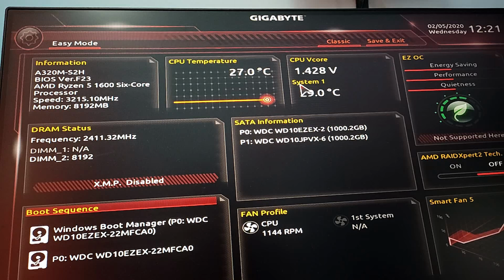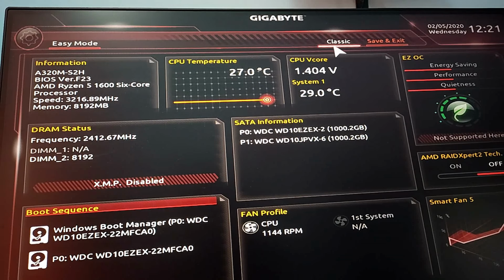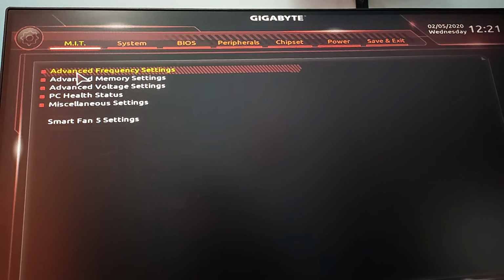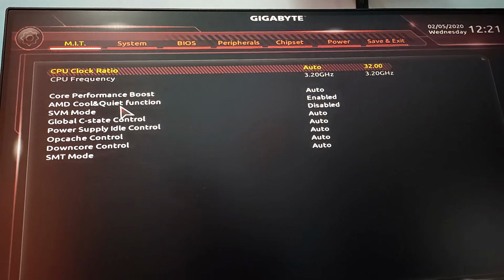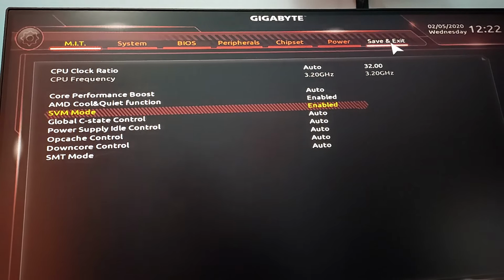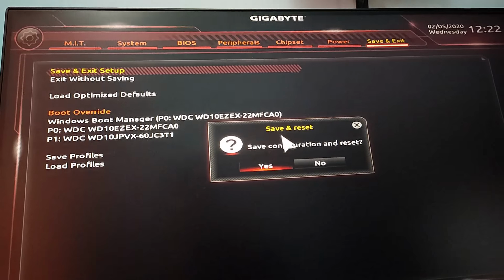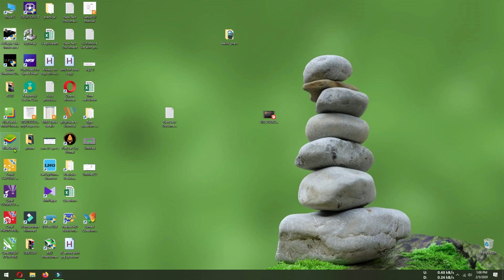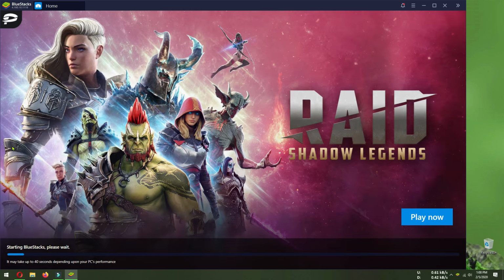Hardware Virtualization in AMD Machine with Gigabyte Mother Board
Invest and trade with Zero brokerage for lifetime. Open an account now

Hardware virtualization, which is also known as server virtualization or simply virtualization, is the abstraction of computing resources from the software that uses those resources. Some applications require Hardware Virtualization in order to run smoothly. So, you have to enable this feature in the BIOS setup. Both Intel and AMD supports this feature. Some other gigabyte motherboards/bioses call the “M.I.T.” Section Tweaker, just in case it helps anyone.

Bluestacks and other android emulators need hyper-v or virtualisation to run smoothly. VMware, android studio even dockers requires virtualization. Turning on virtualization won't harm you PC.

If you LIKE this video give it a thumbs up by pressing the like button. 🙋👳👨👩